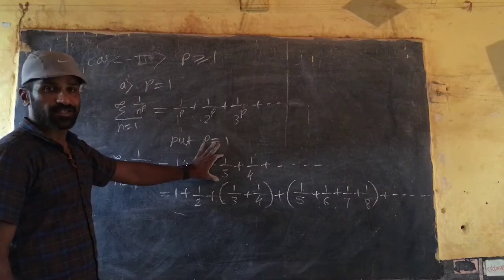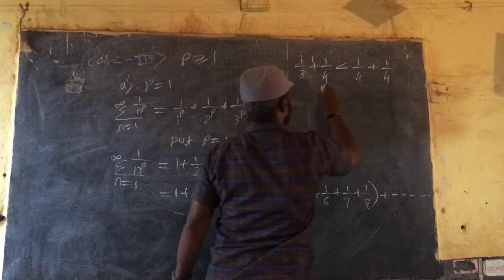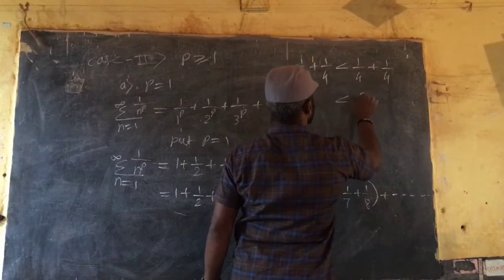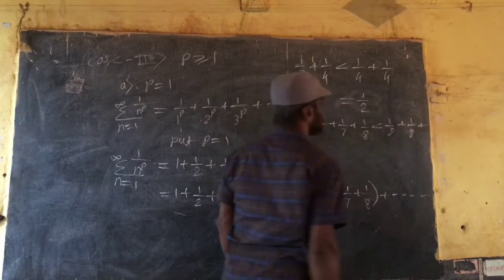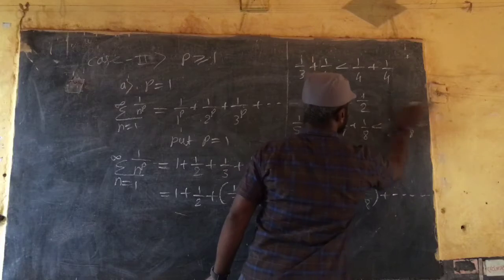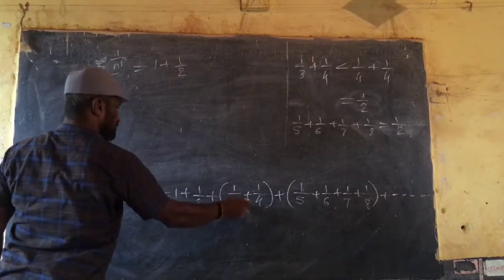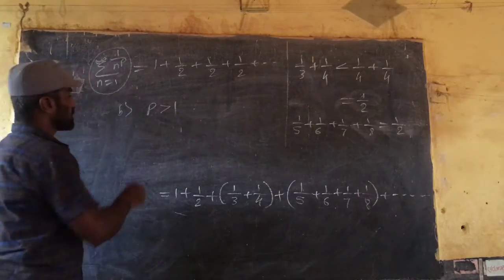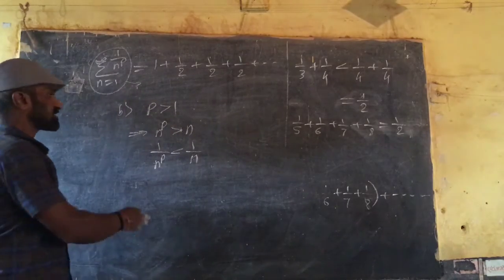P series 2